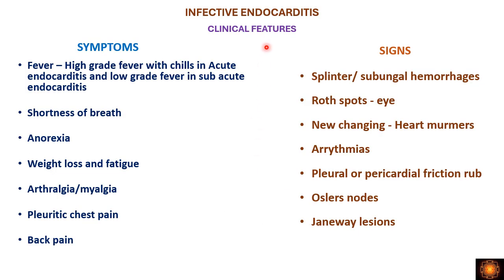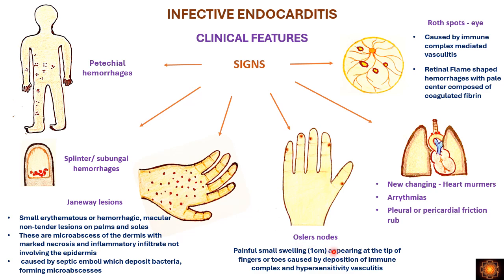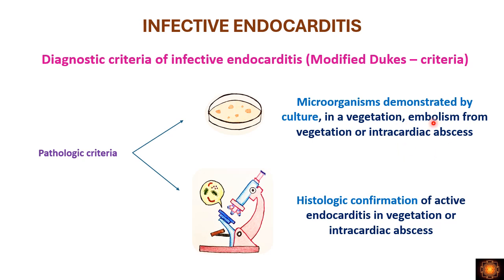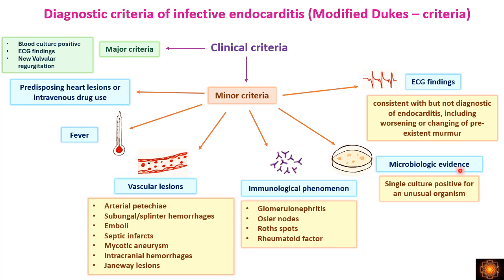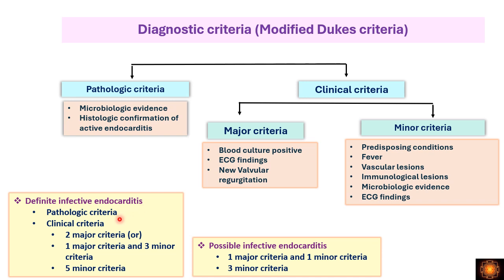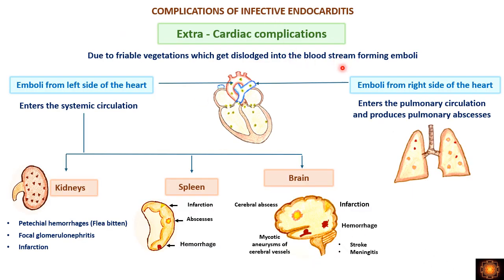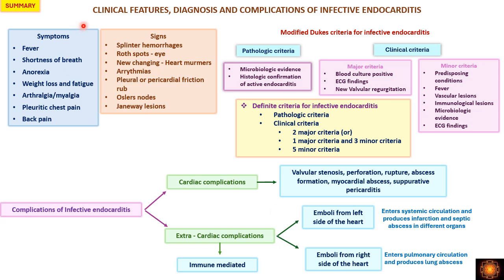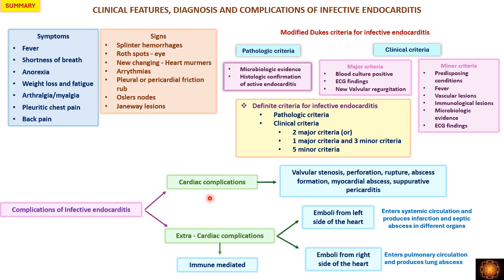Infective endocarditis - II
Clinical features, diagnosis and complications of infective endocarditis